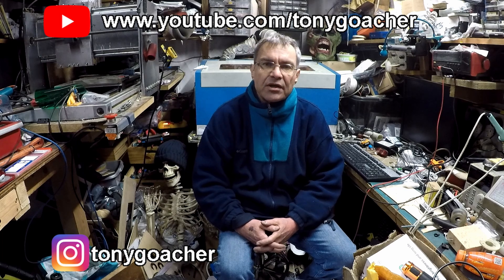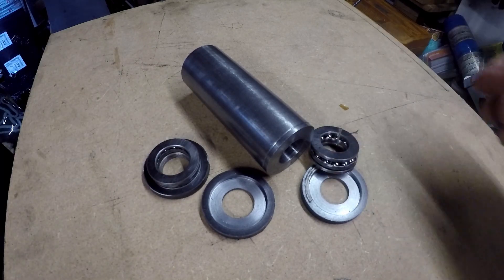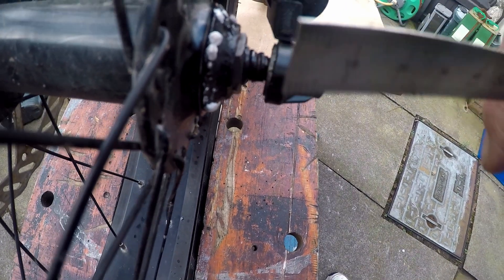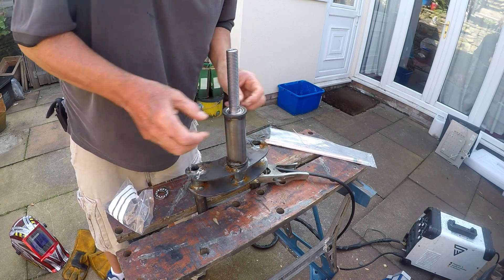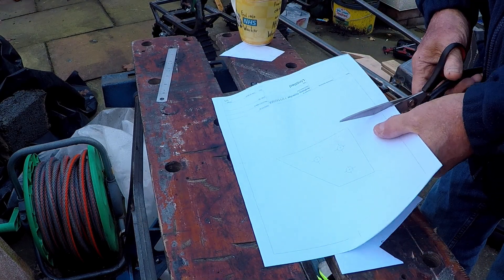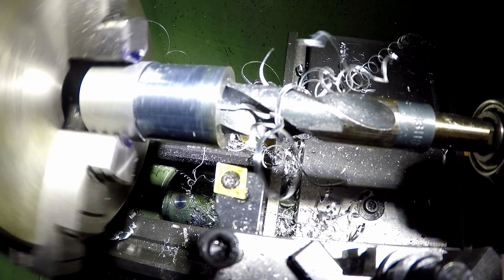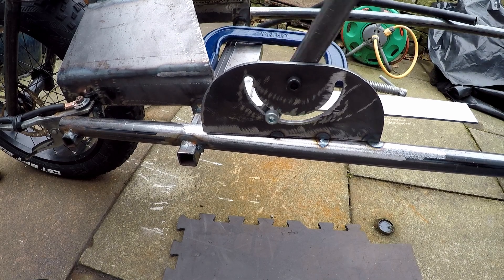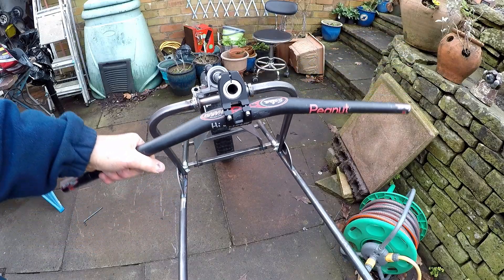Track driven trike part 3: Steering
I'm making an electrically driven, tracked trike for EMF camp 2024. In this video I show how I made the trike steering and height adjustment.